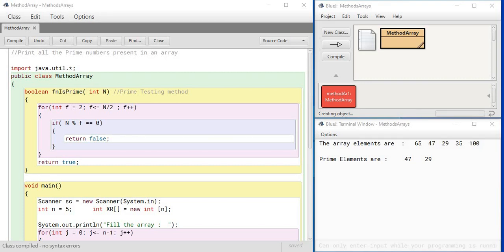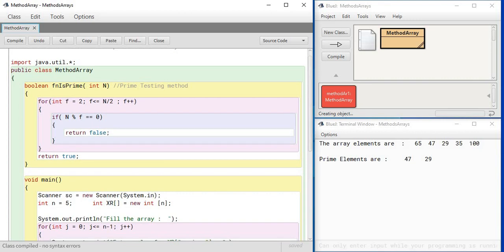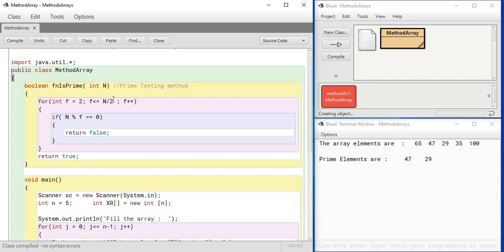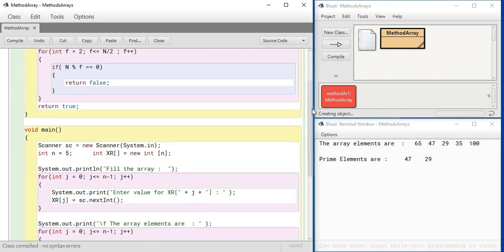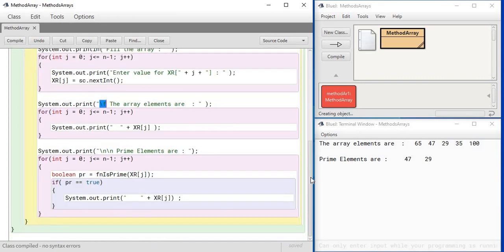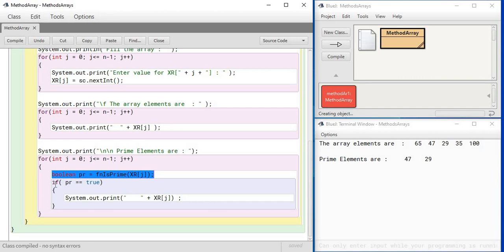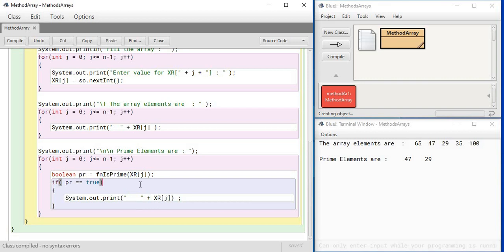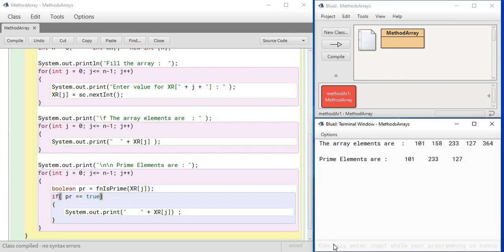Java programs - Methods and Arrays A ; Print the Prime elements of an array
Java programs - Methods and Arrays A; Print the Prime elements of an array ; Use a method to verify Prime Status